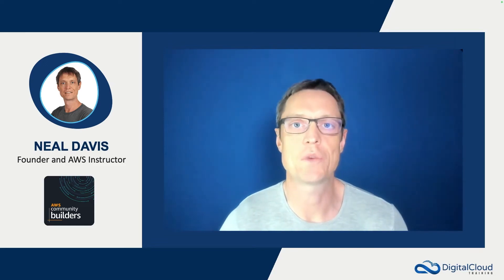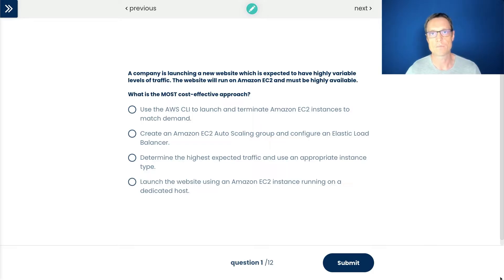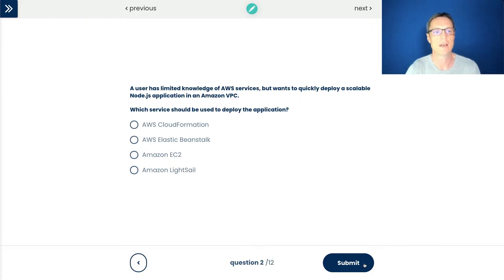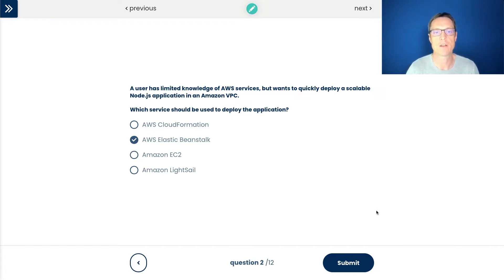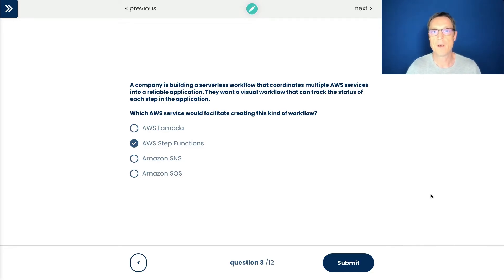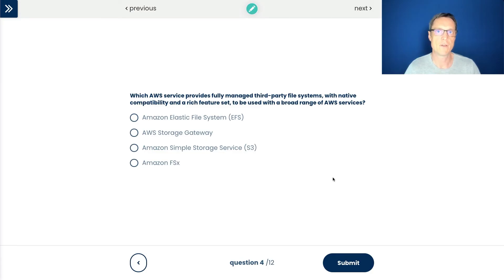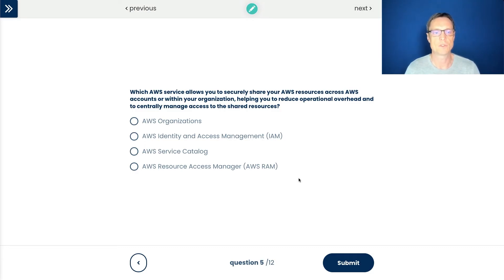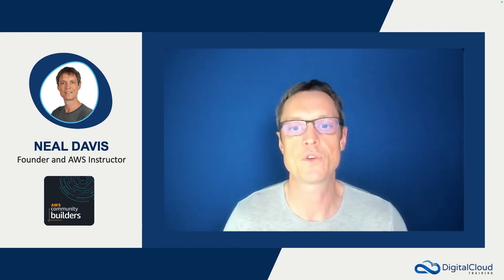Pass the AWS Cloud Practitioner Exam | Practice Questions Walkthrough with Detailed Answers [Part 1]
The AWS Certified Cloud Practitioner certification is the foundational level exam from Amazon Web Services (AWS). If you're planning on taking this foundational level exam, watch this video to learn how to answer exam questions correctly. Neal will walk you through exam-difficulty practice questions from our extensive library of exam-style questions and will share tips on how to be successful in your exam.

📌 Timestamps
0:00 - Introduction
0:47 - Question 1: Handling Variable Traffic on a Website
4:17 - Question 2: Deploying a Scalable Node.js Application
7:06 - Question 3: Building a Serverless Workflow with a Visual Interface
9:39 - Question 4: Fully Managed Third-Party File System
11:35 - Question 5: Securely Sharing Resources Across AWS Accounts
14:25 - Question 6: Developing a Conversational Chatbot

Keen to test your AWS knowledge? Sign up for free practice questions for the AWS Cloud Practitioner